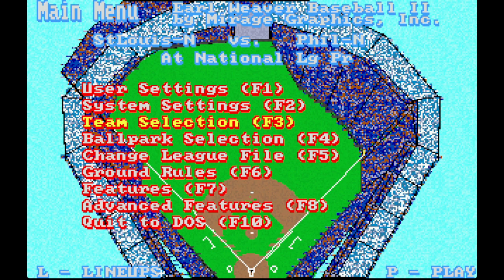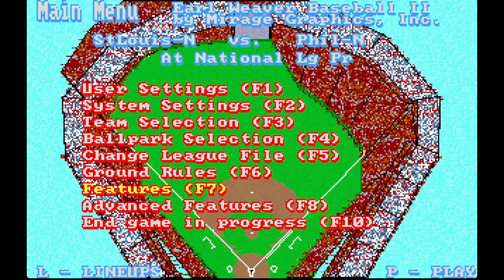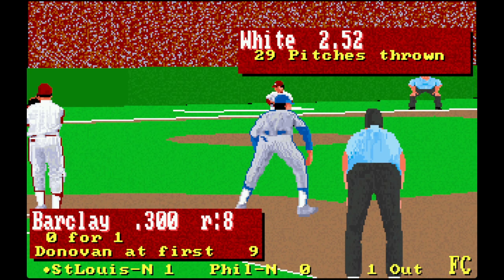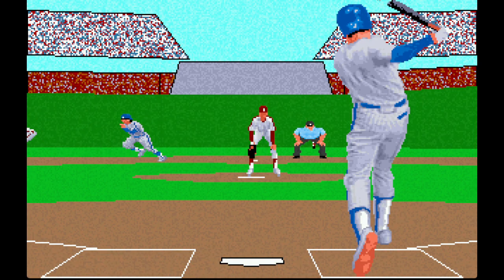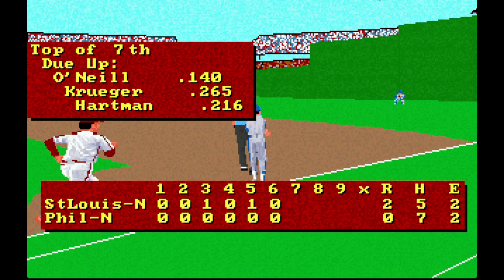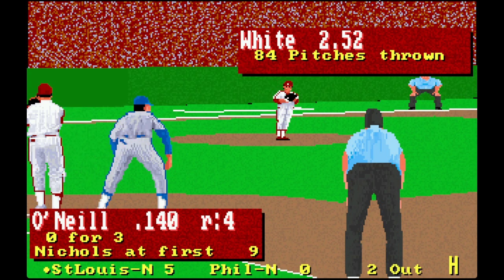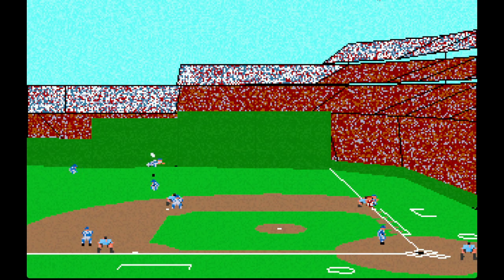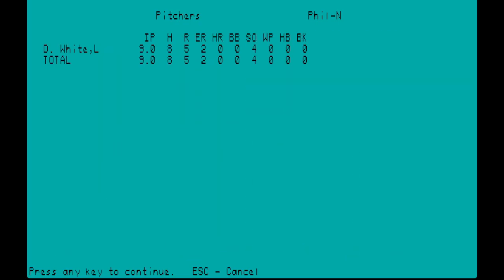Earl Weaver Baseball II - 1902 St. Louis Cardinals @ 1902 Philadelphia Phillies